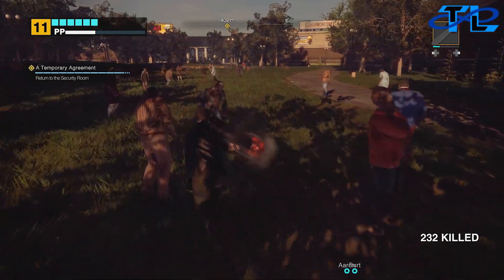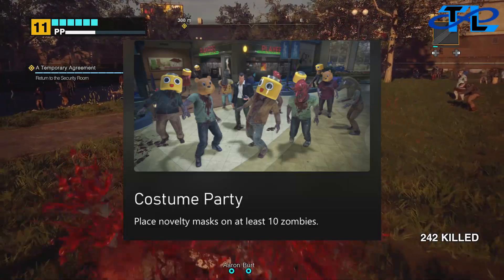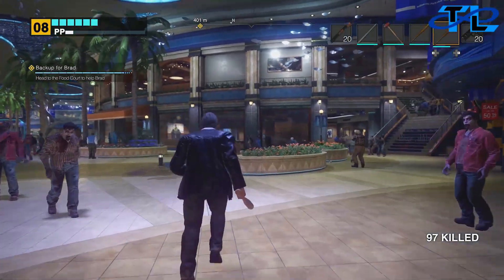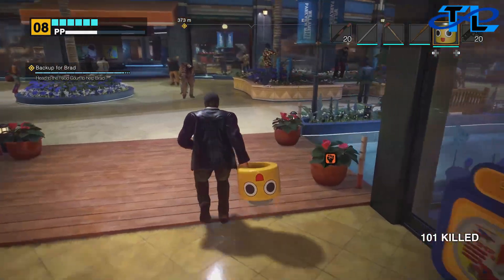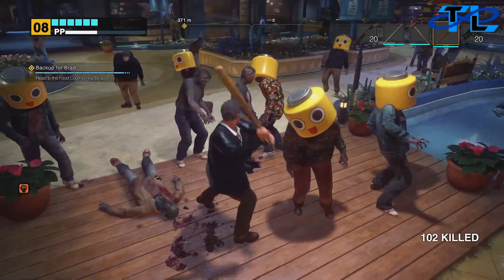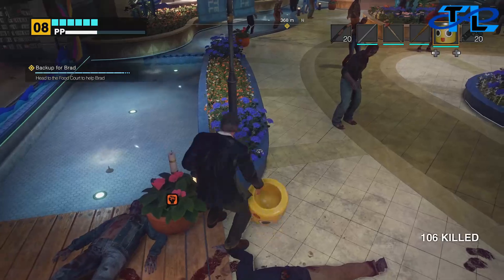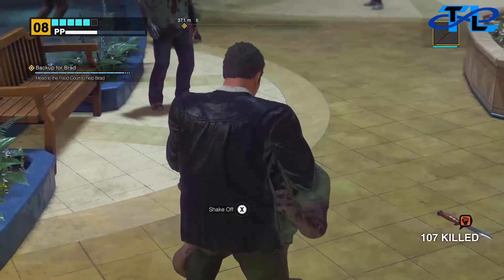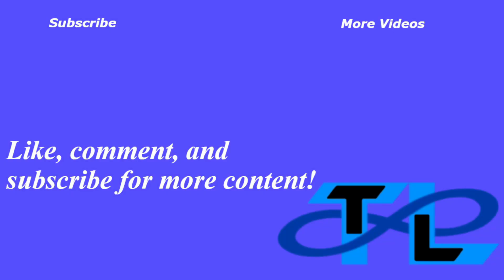Dead Rising Deluxe Remaster Costume Party Achievement guide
Hey everyone, today we're going to be showing off how to get the Costume Party Achievement very early on in the game. This Achievement can be obtained as soon as you make it into Paradise Plaza at the very start of day 1.